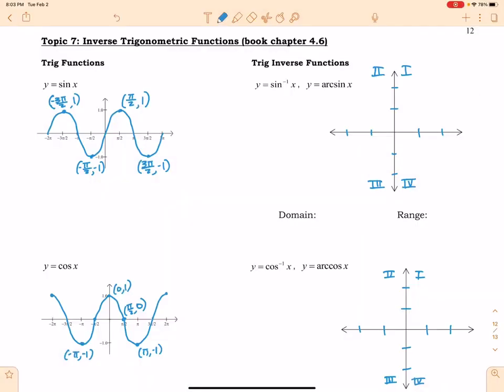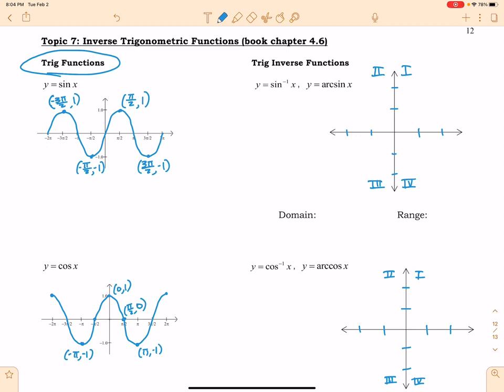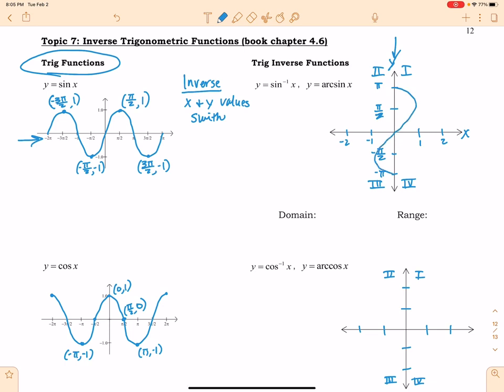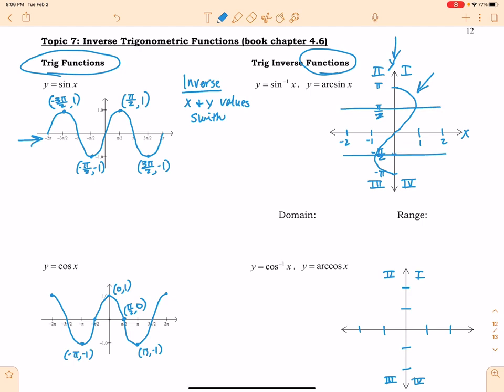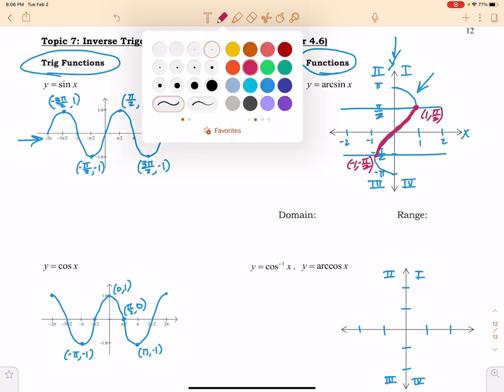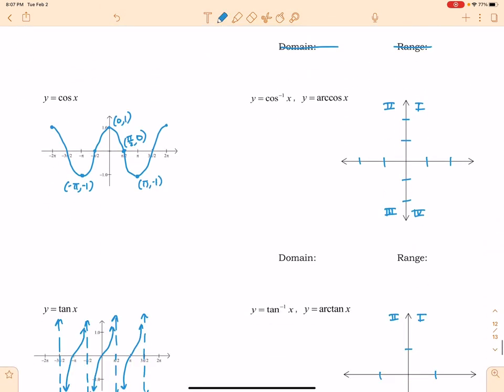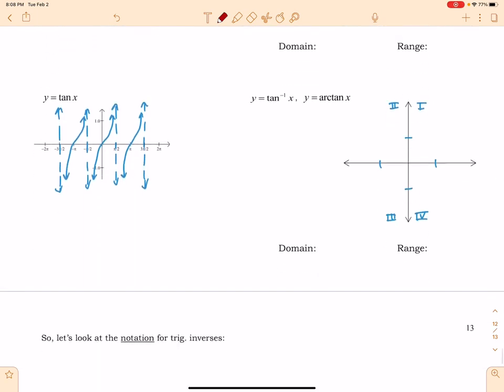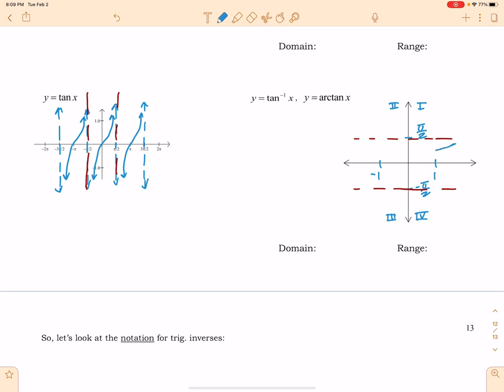PC Unit 6 Inverse Trig Functions